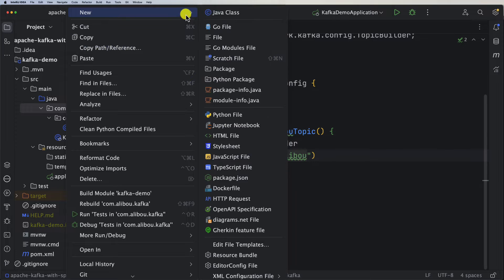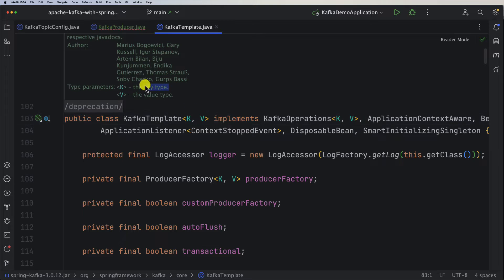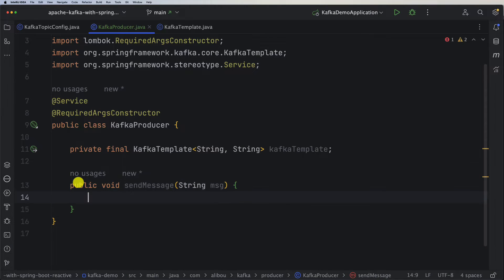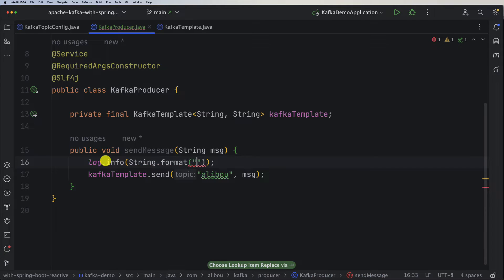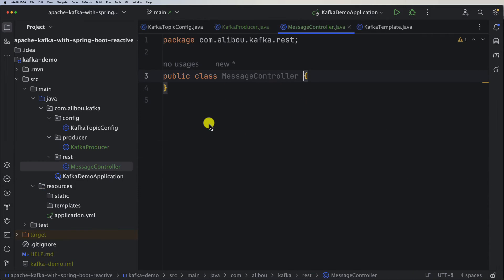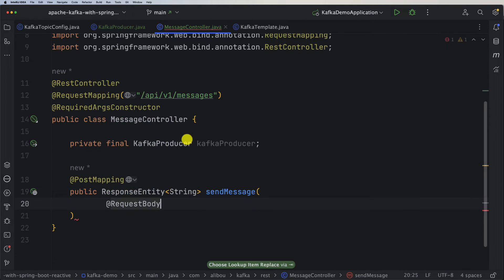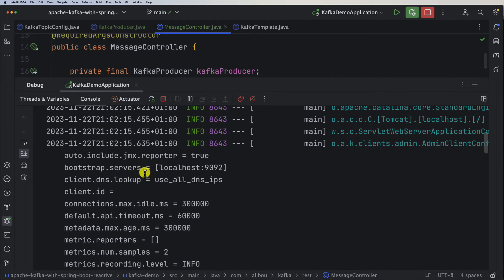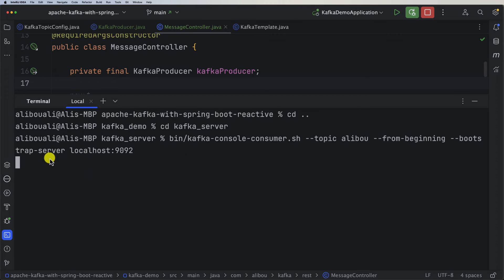Apache Kafka & Spring Boot Reactive | Kafka Producer #6